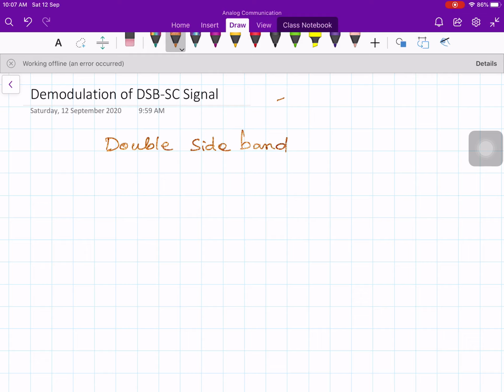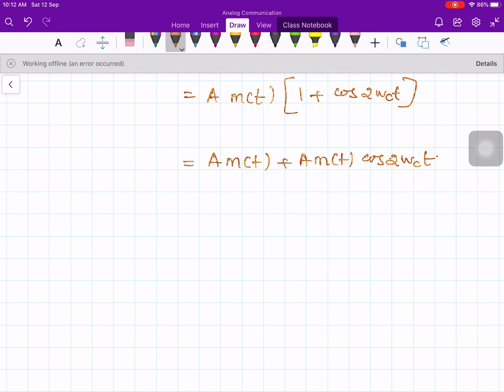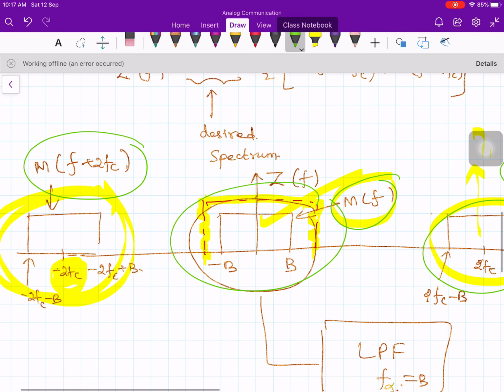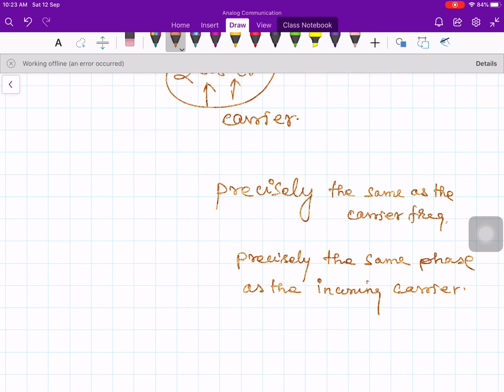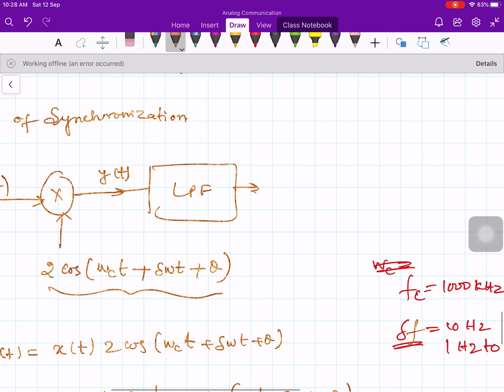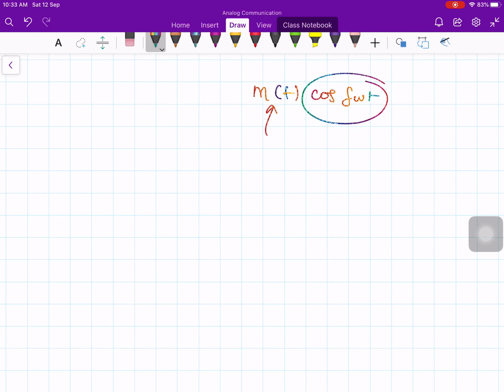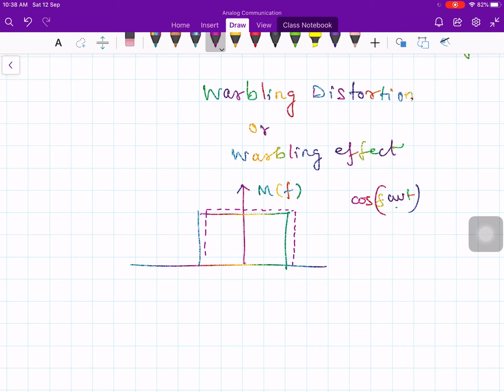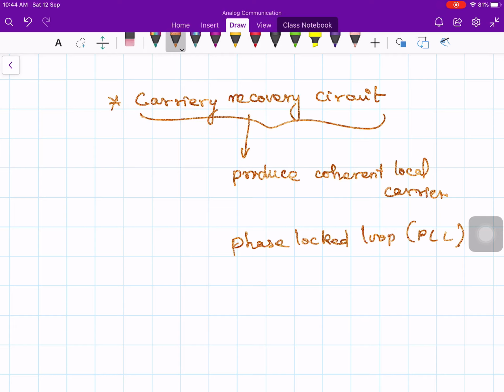07c. Demodulation DSB—SC Signal